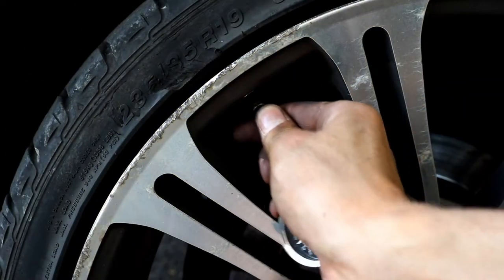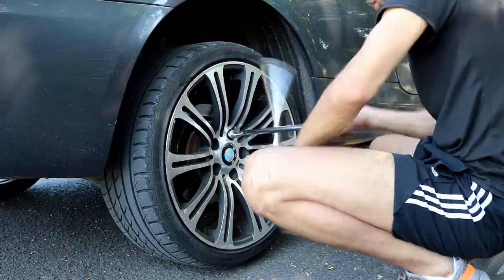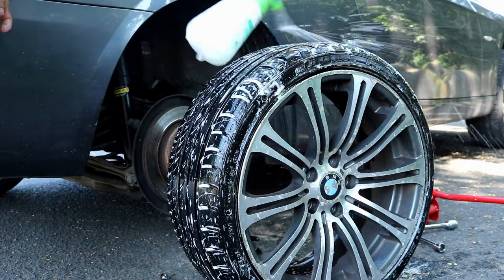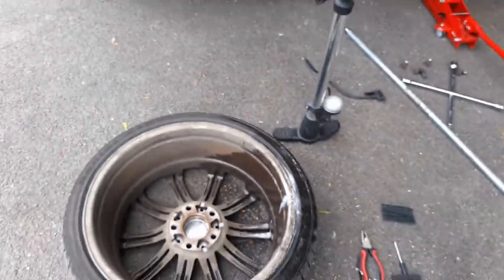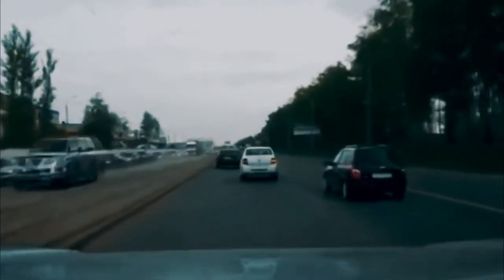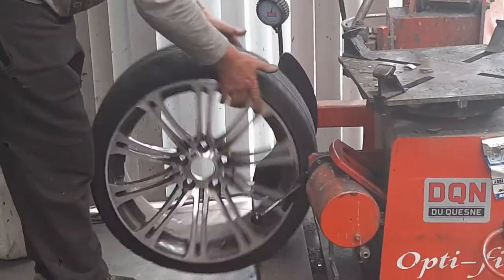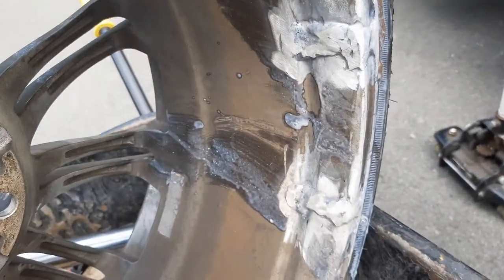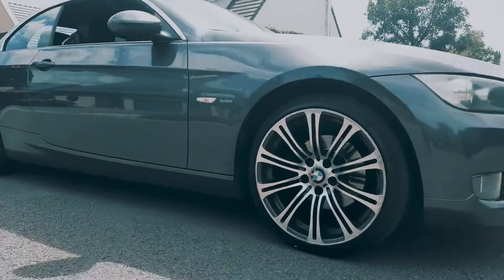The Way to Fix Cracked Aluminium Rims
how to repair cracked alloy wheels ( air leaking)
find the location of the air leak using soapy water
weld the area of the crack before it expands
don't use seal product or jb weld :)